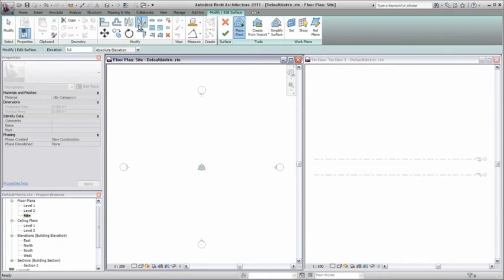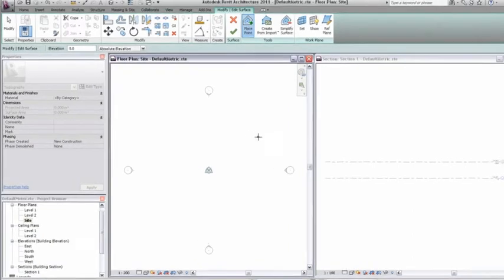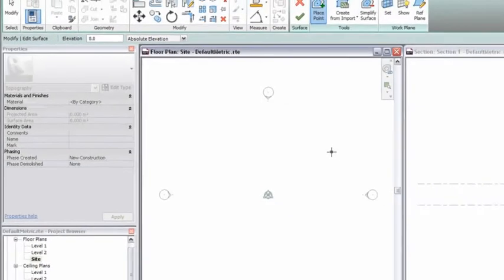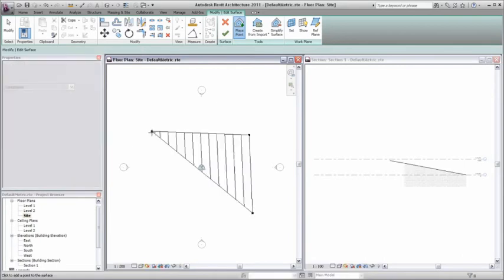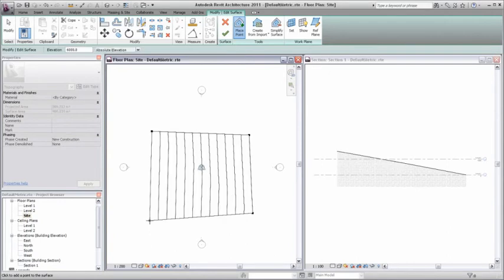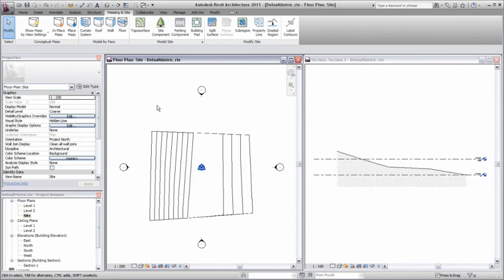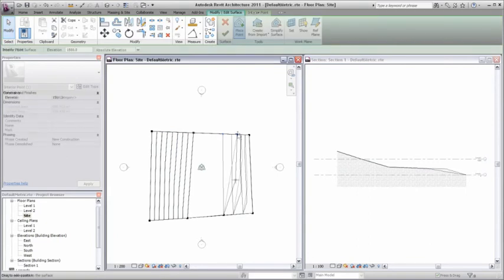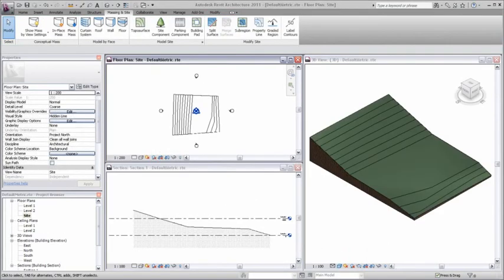Creating a Site